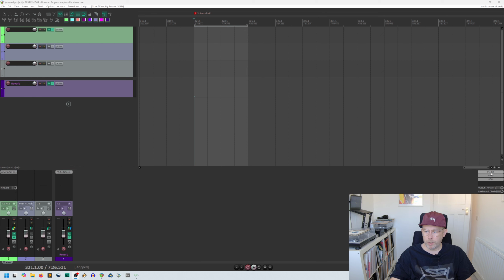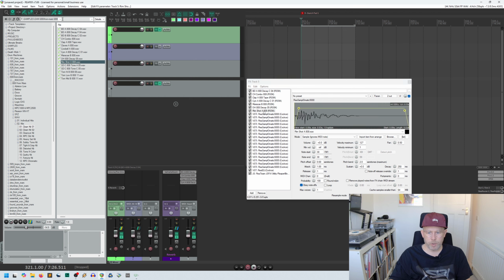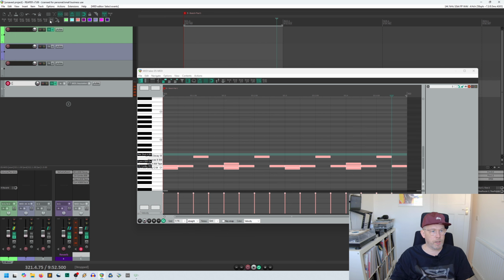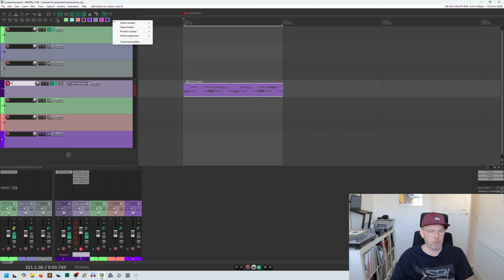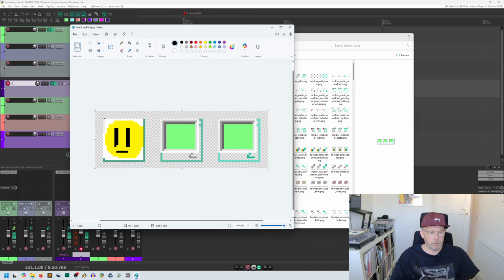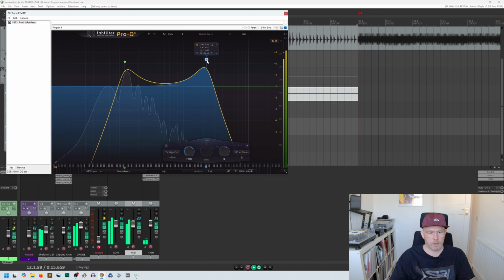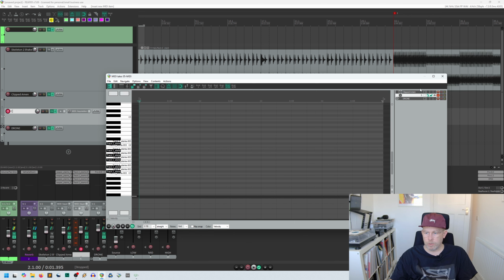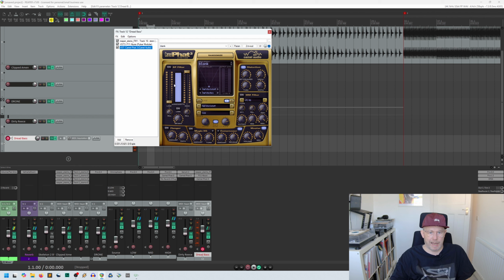Reaper DAW. Update on how I configure Reaper.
Focussing on breakbeat and jungle music I've configured Reaper to store breaks as templates.

I touch on how to add swing to drum machines.

And a brief look at making icons and configuring the toolbar.